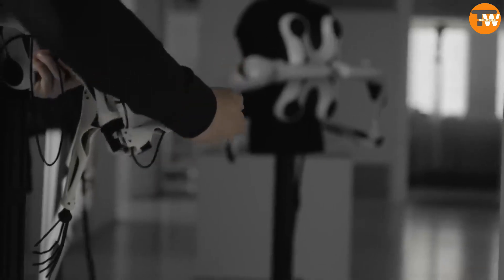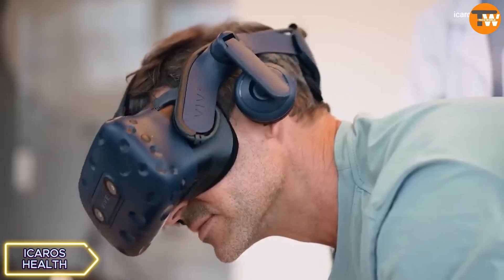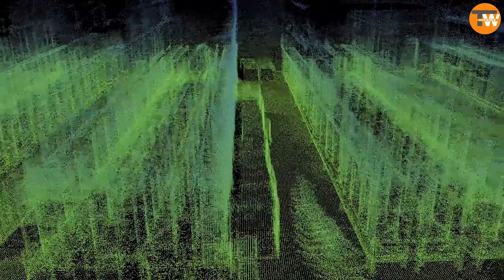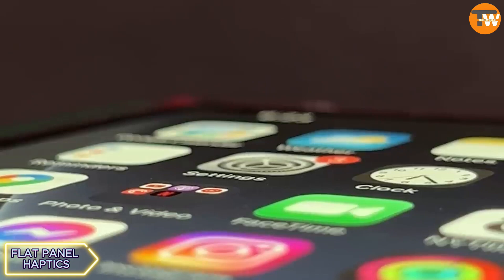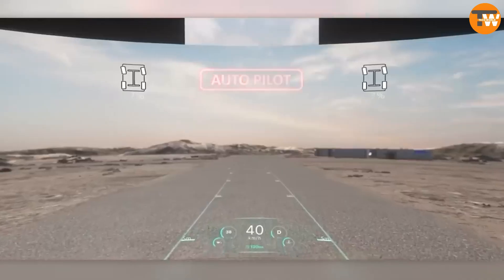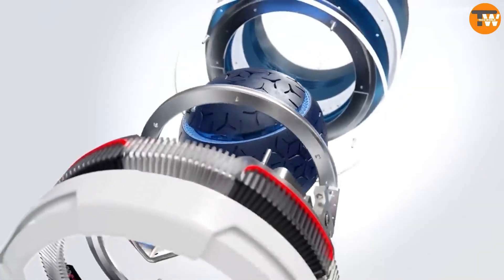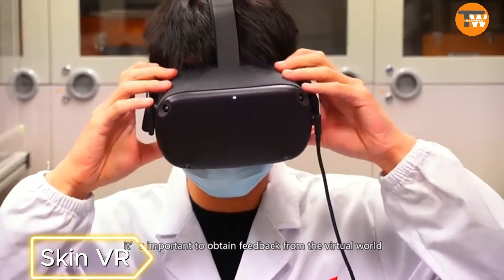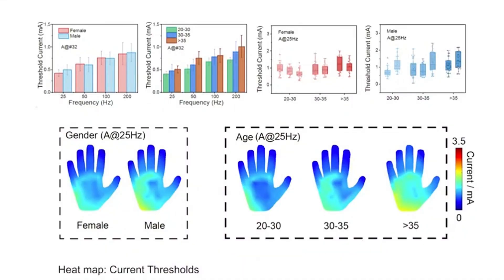12 Unbelievable InnovationsYou Didn'T Know About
0:00-Introduction
0:27-BRAKE SHOES
0:57-JIZAI ARMS
1:32-NEUROSYNC VR C-INFINITY
2:05-ICAROS HEALTH
2:36-R12 REX CS
3:12-SPINAL ARMOR
3:40-TILER
4:02-FLAT PANEL HAPTICS
4:40-XDR80TE-AT
5:18-HONDA RIDING ASSIST
5:45-WHEEL BOT
6:30-JIMU'S INTELLIGENT PARKING ROBOTS
🌟 Explore a captivating world of cutting-edge innovations! From Russia's revolutionary rail stoppers to Japan's Jizai Arms resembling Dr. Octopus, witness the future unfolding. Dive into the realms of Virtual Reality with NeuroSync VR C-Infinity, promising an immersive, motion sickness-free experience. Experience the transformative power of Icaros Health, a German VR simulator aiding therapy, and rehabilitation. Discover more, from Spinal Armor offering relief for back pain to Hancooked Tire's Wheel Bot for diverse terrains. Join this technological revolution and embrace the wonders of tomorrow's advancements! 🌌